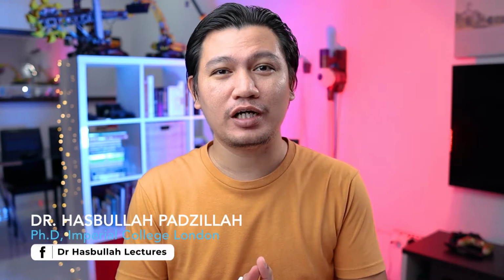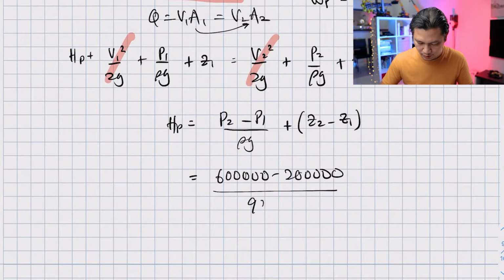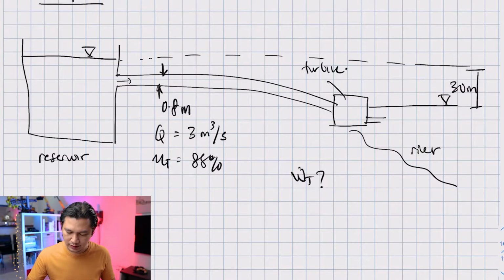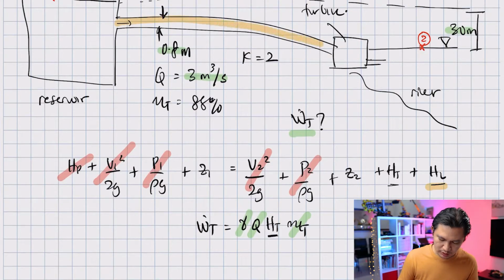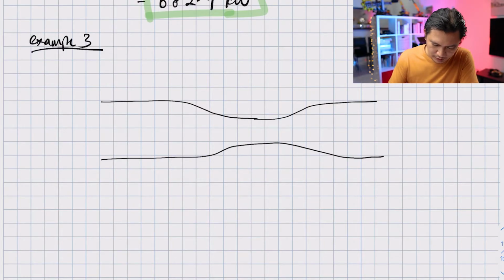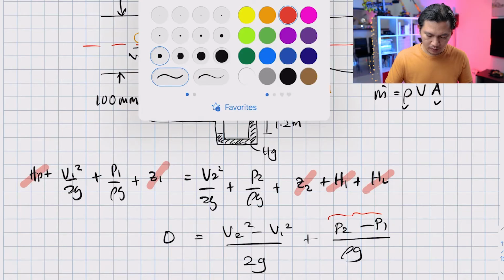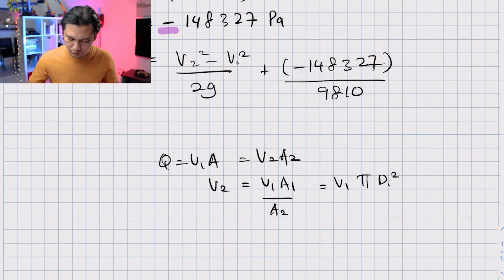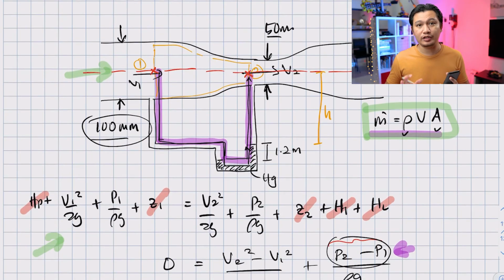015 Energy Equation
This video shows a few examples how to apply energy equation to engineering problems.